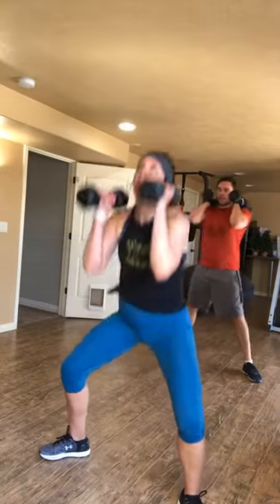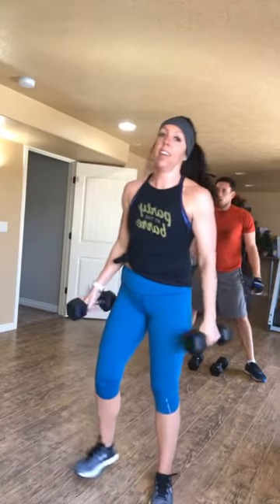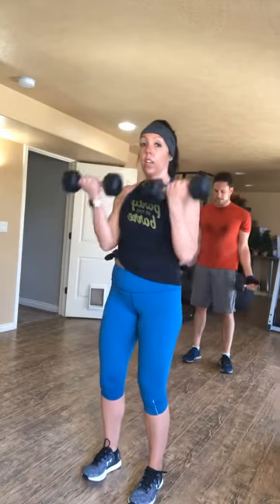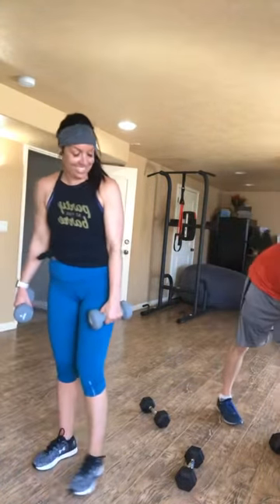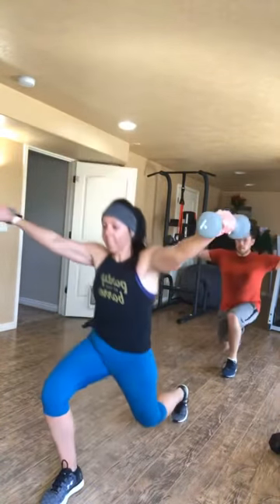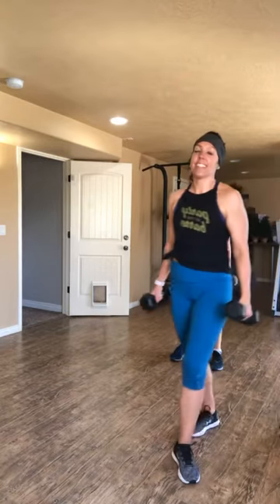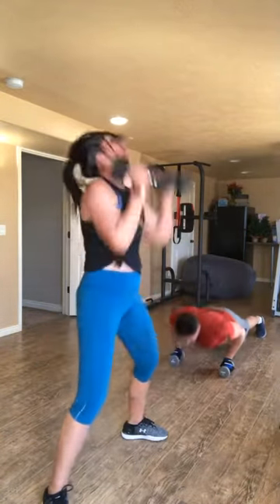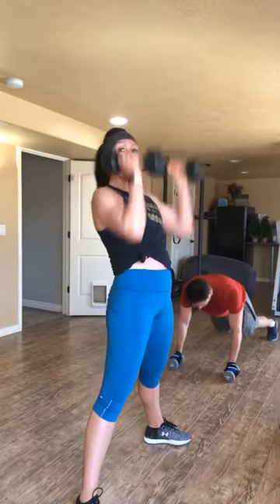Full body tempo workout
Repeat 1-2x all the way through